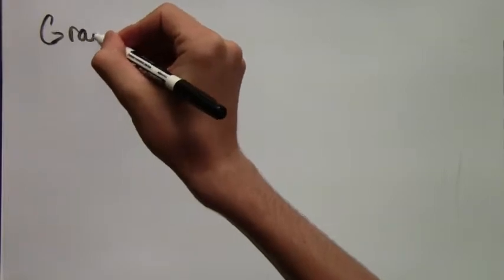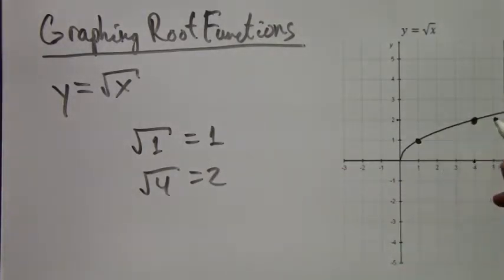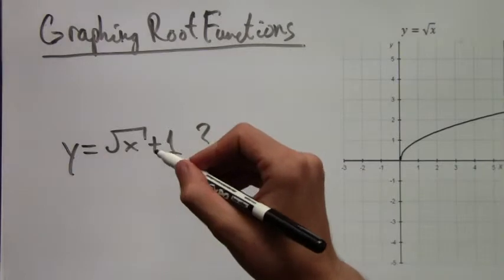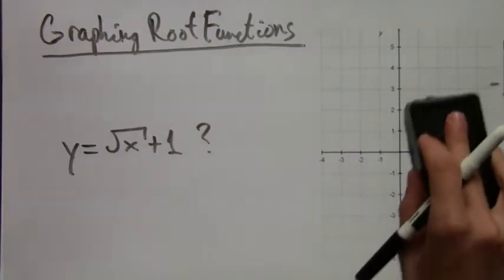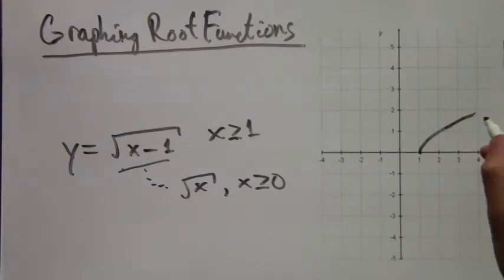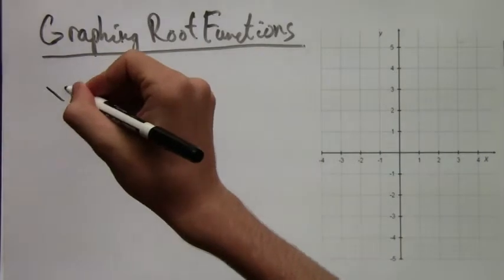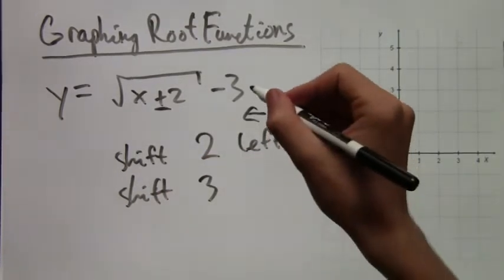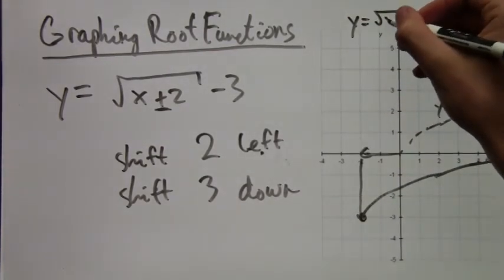Graphing Root Functions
In this video lesson I show how to graph root (or radical) functions. First, I show what the graph of the simplest root function looks like: all the rest of the functions are look like this function shifted around. I use several examples to demonstrate what this means. Note, because the graph of a root function is never a perfect line, it is impossible to draw perfectly, so it's mostly important to get the general shape and several points right to graph the function properly. To see all the details, see the video!